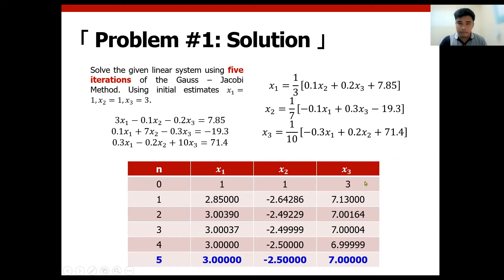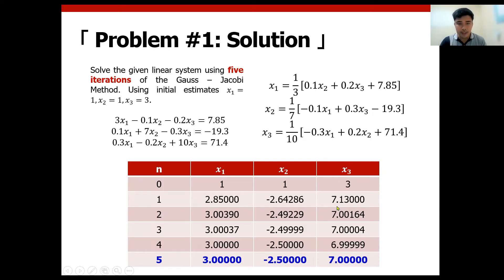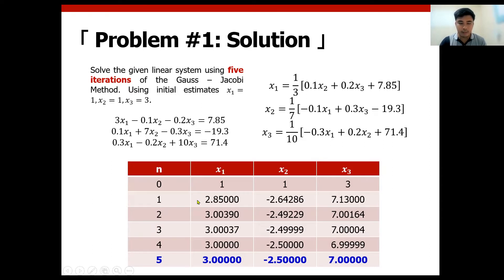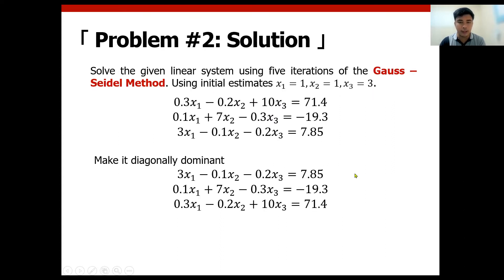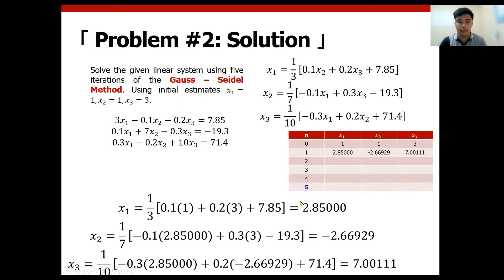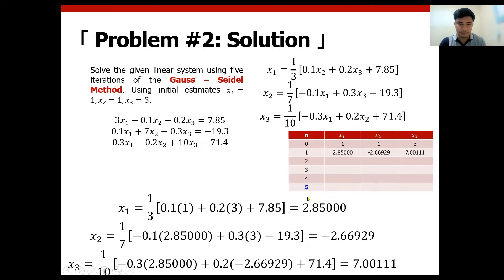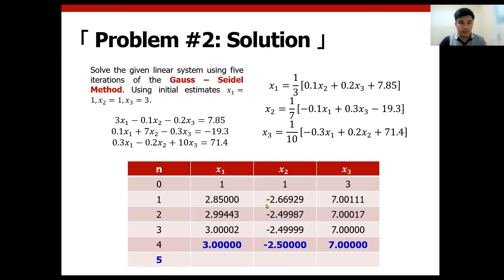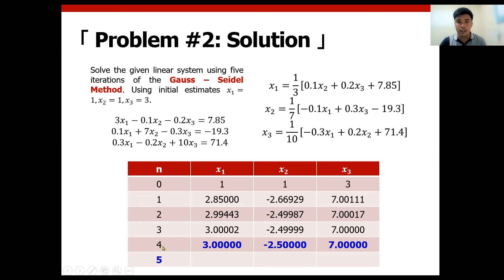Gauss – Jacobian and Gauss – Seidel Methods 003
TOPICS: Gauss – Jacobian & Gauss – Seidel method

At the end of presentation, the student should be able to:
1. Discuss the principle of solving Gauss – Jacobian and Gauss – Seidel Methods
2. Solve a linear system using Gauss – Jacobian and Gauss – Seidel Methods